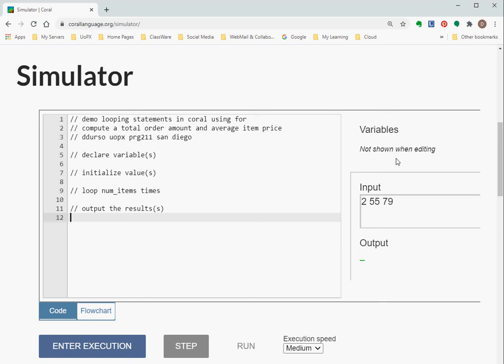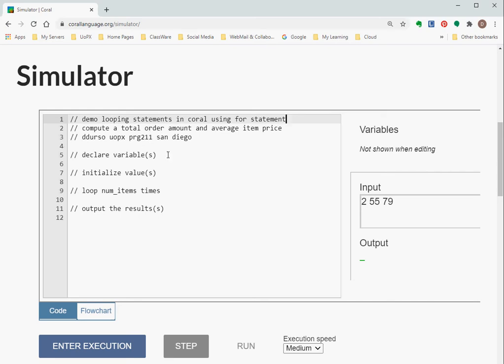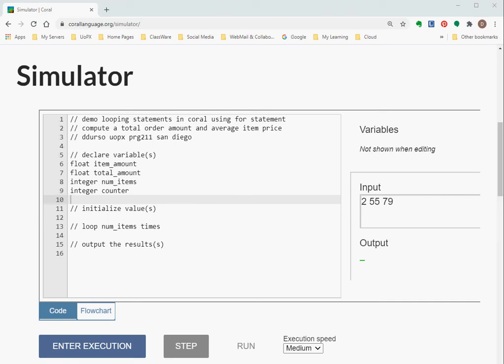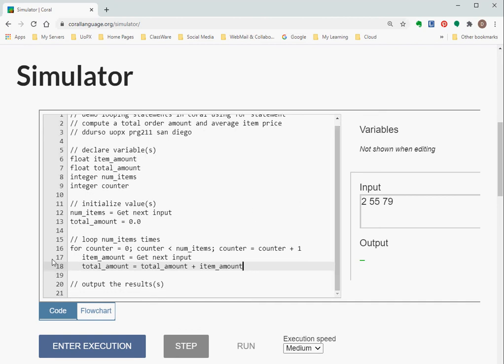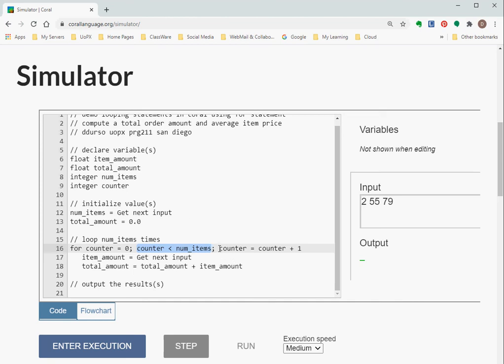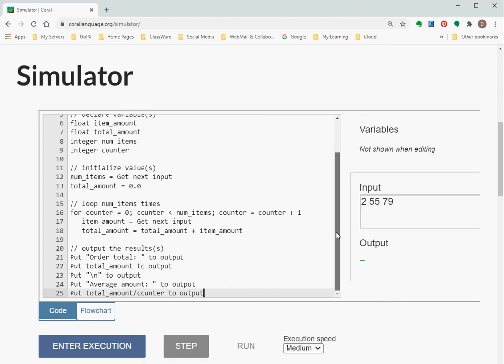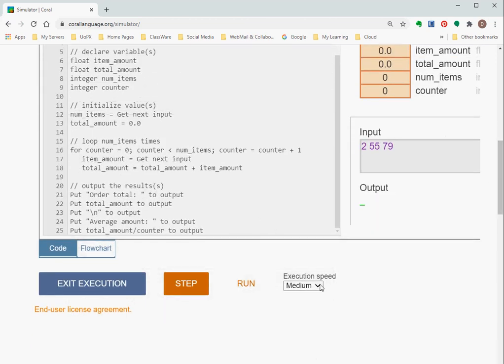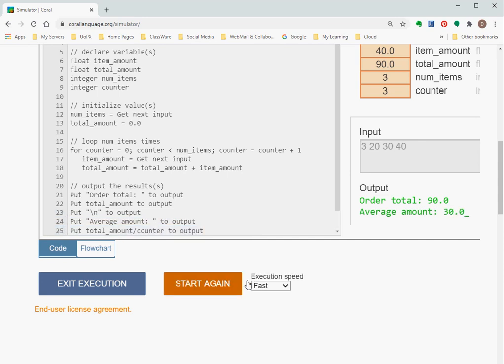PRG/211 Wk3 - For Loop in Coral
Short video demonstrating the For loop in Coral.